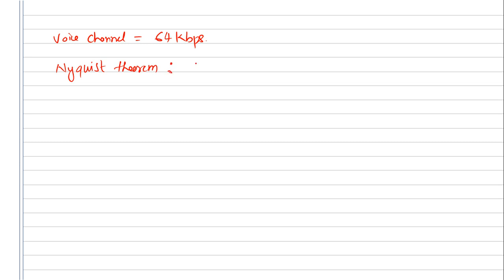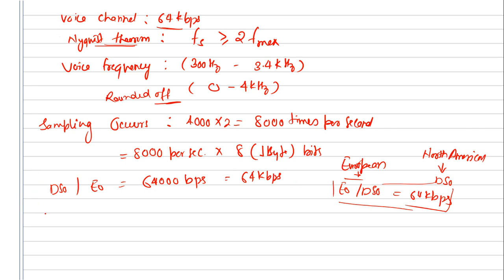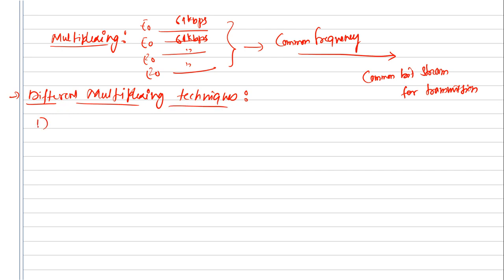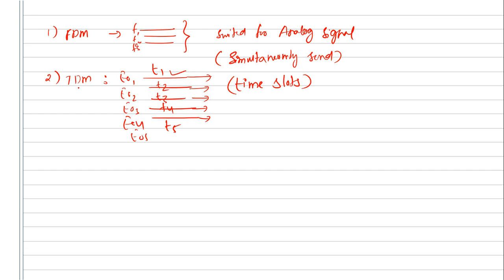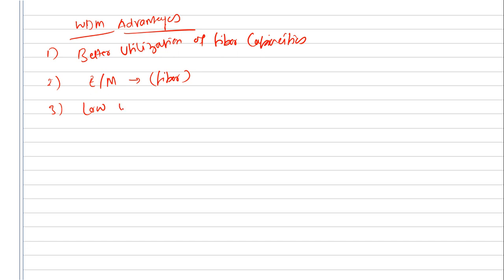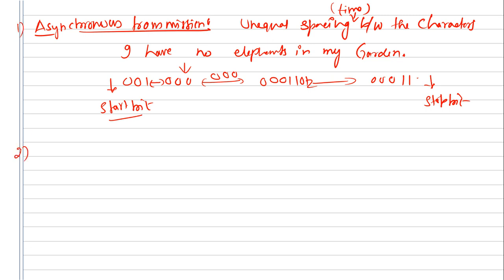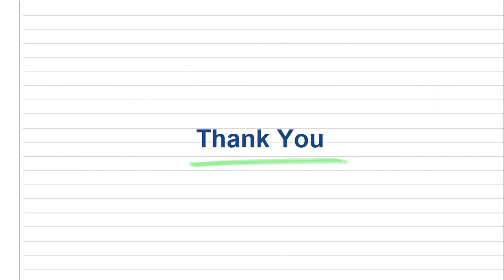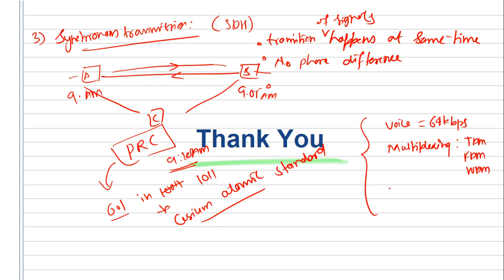3. Voice Traffic and Multiplexing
How do we get  Voice Channel DS0/E0= 64 Kbps ?
Multiplexing Methods : FDM, TDM & WDM
Transmission Types : 1. Asynchronous 2. Plesiochronous  and 3. Synchronous